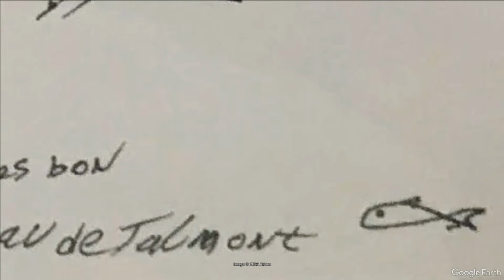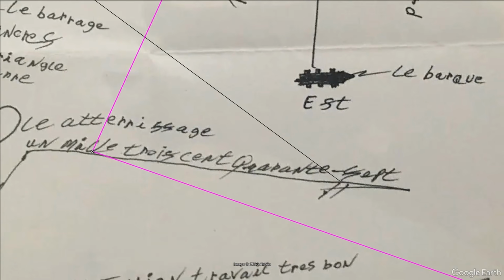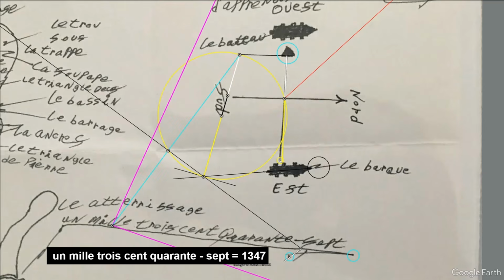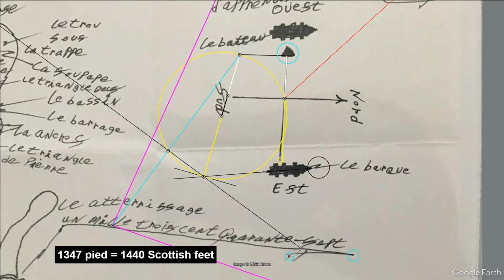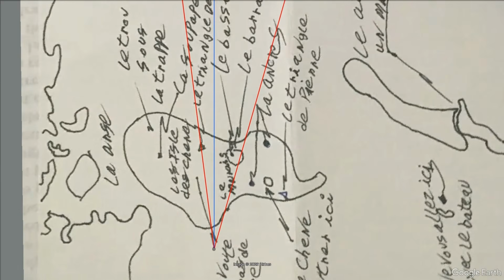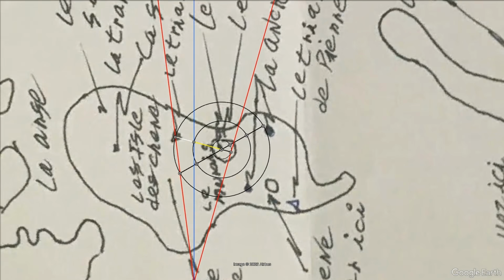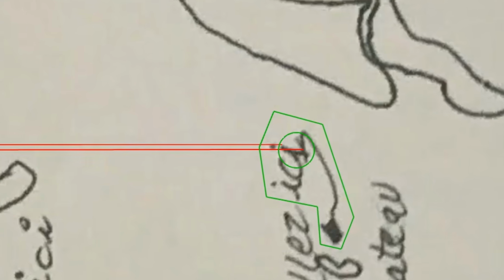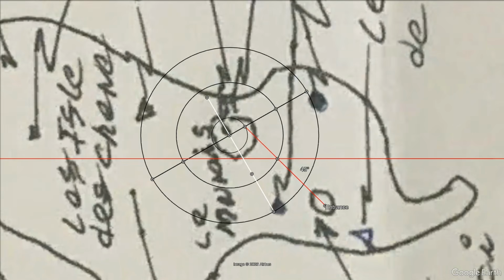Oak Island Map Revealed!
This video shows the de-ciphering and geometric progression of the Oak Island map to the "Oak Enter Here" Entrance